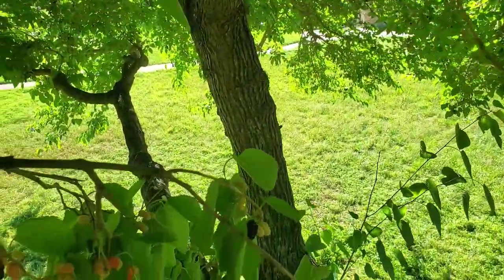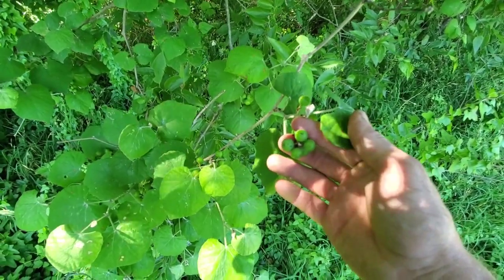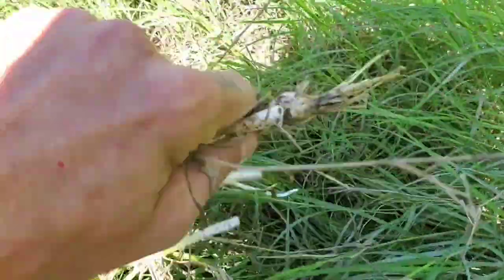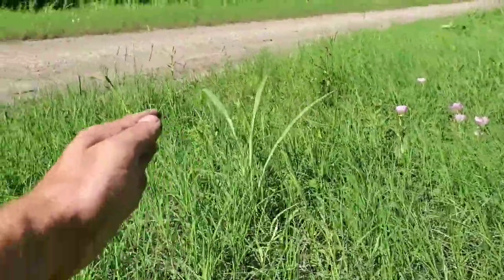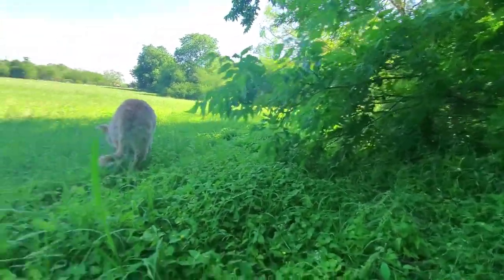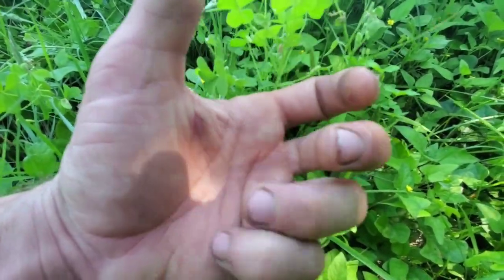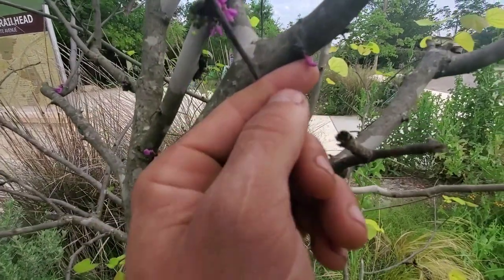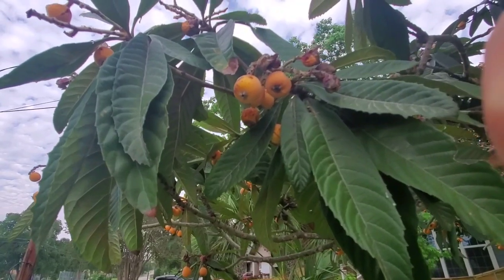Wild Foraging South Texas: Late Spring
Go on a hike!  Get out in the green spaces and start paying attention to the abundance around at all times.  Even if you dont have a garden, foraging allows access to foods in season right away.  We'll take you on a walk and share some basics on local things to eat in south texas during late spring.

CAUTION: Always confirm and double check before consuming wild plants.  Take home samples of the leaf, flowers, fruits and compare with books or online resouces. Never overharvest a plant, take small batches from multiple plants to ensure it can grow back. Even after this only consume a very small amount first wait, 24 hrs and see how you feel, slow increase dosages in 24 hr gaps until confirmed of no sickness.